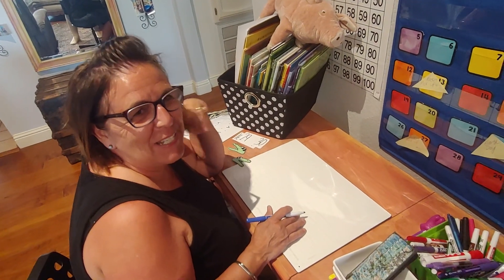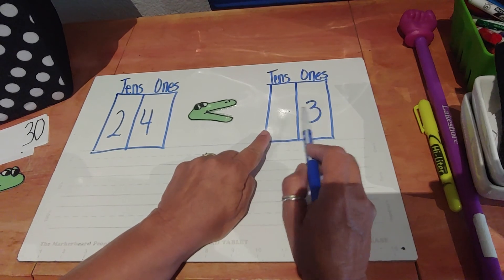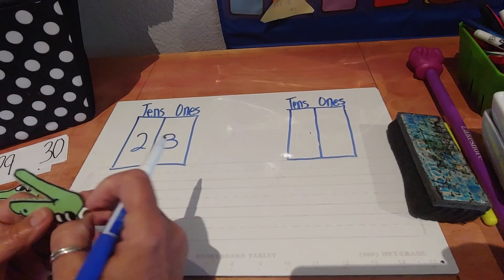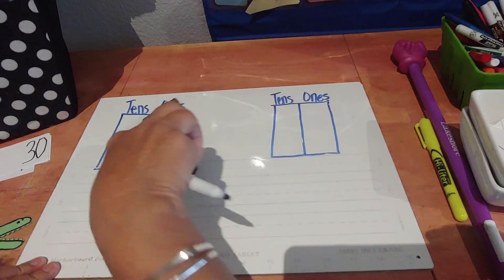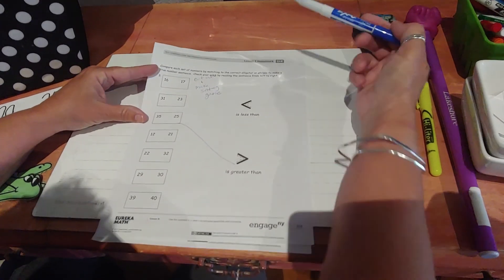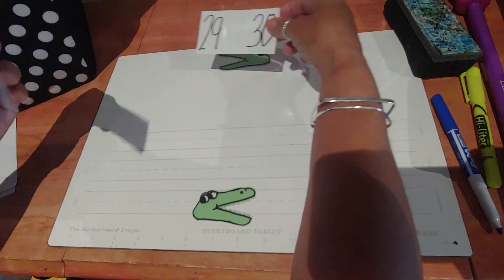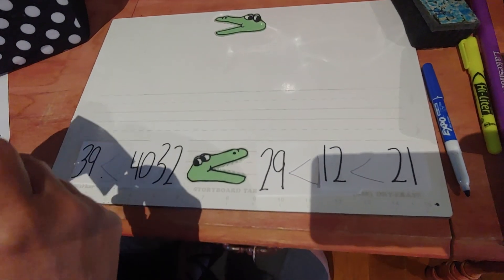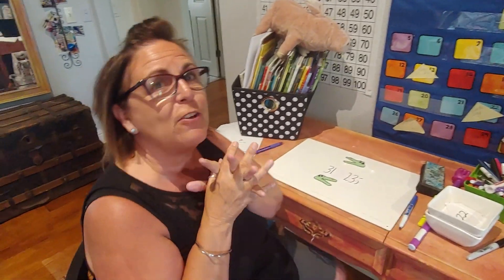April 21, 2020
Lesson 9 Homework